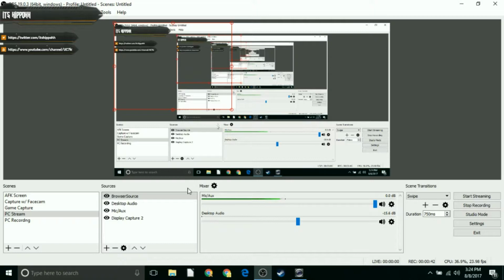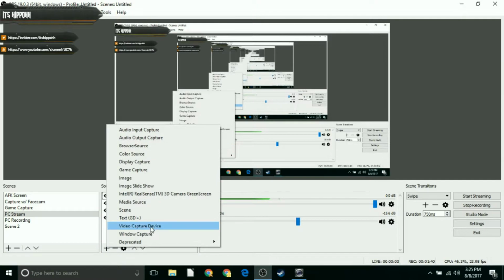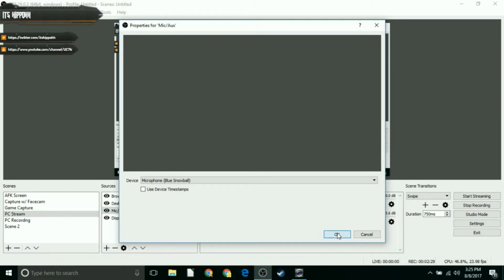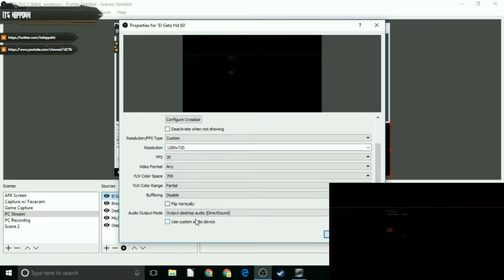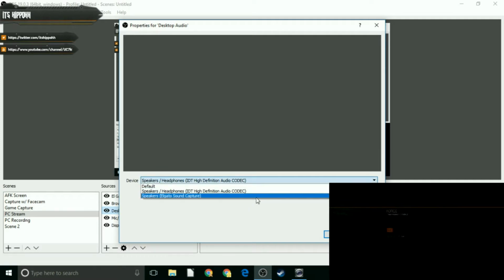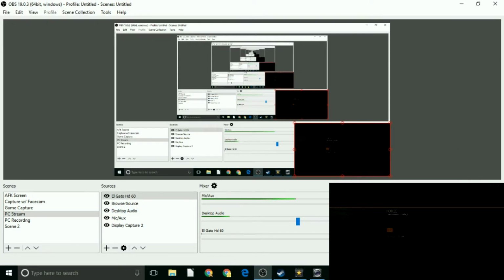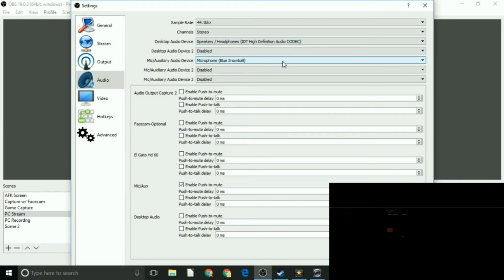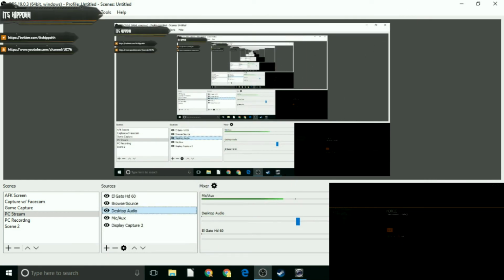HOW TO SET UP YOUR CONSOLE STREAM WITH OBS! (Game and party chat audio fix)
Make sure to add me on social media for announcements and updates!

If you want gaming accessories, such as thumbsticks, rear buttons, customized controllers, energy formulas, tournament cables, re-map chips, or even batteries, check out cinch gaming and use my code -cinch9871- for a discount on any products!

Check out G2A for gaming DLCs and games for much less than you'd normally purchase them for.